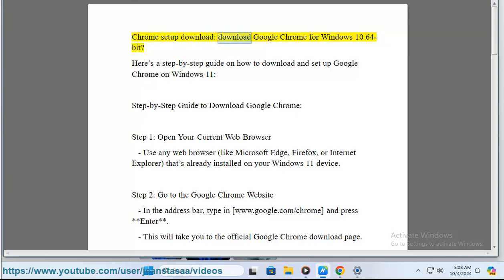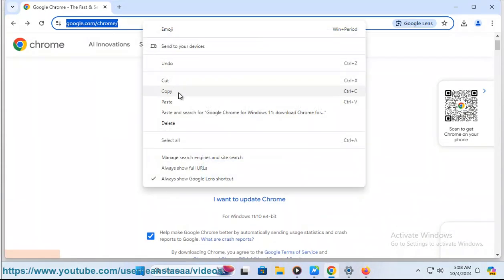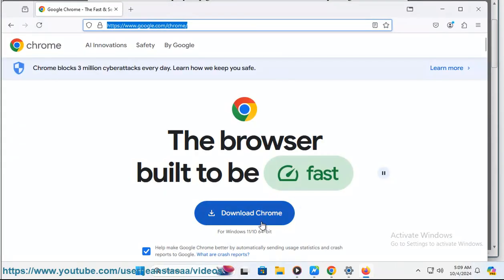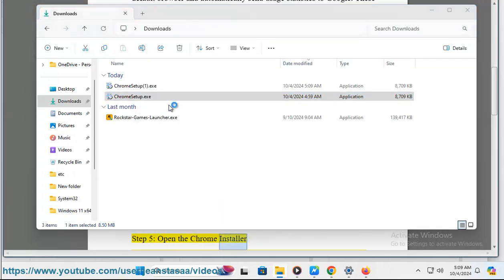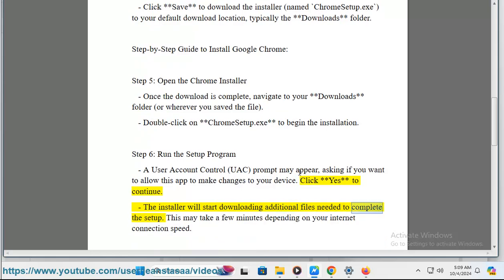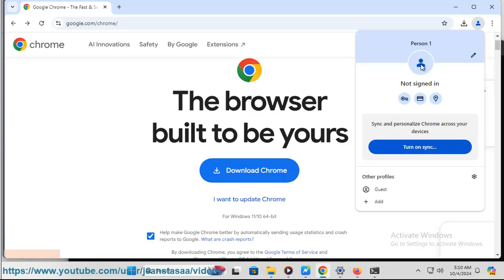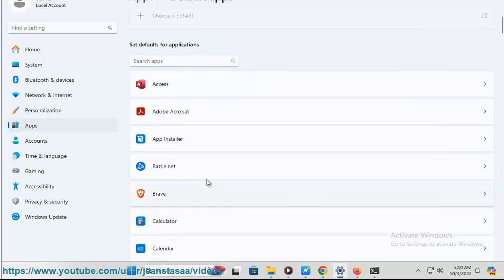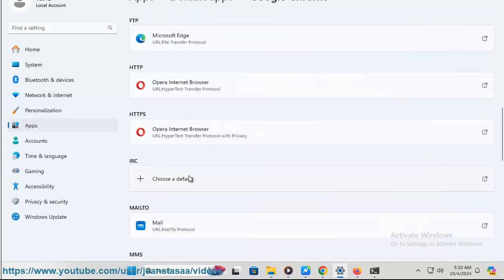Chrome setup download: download Google Chrome for Windows 10 64-bit? chrome setup?